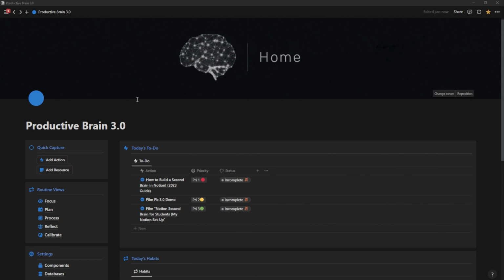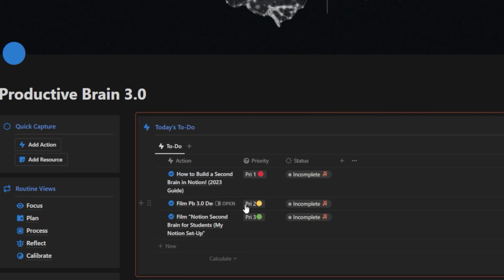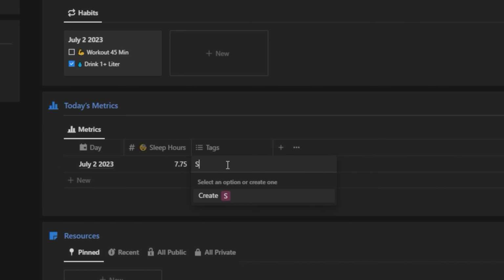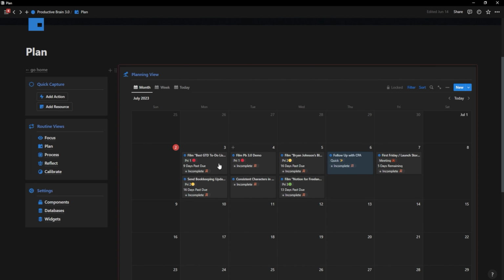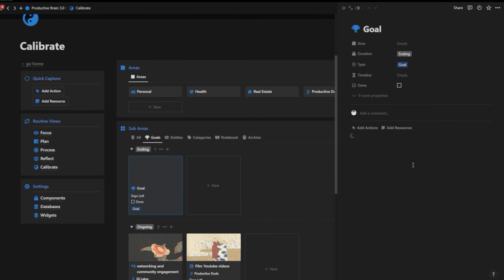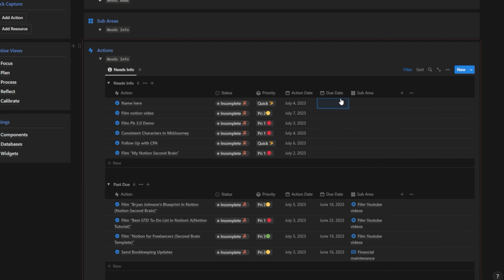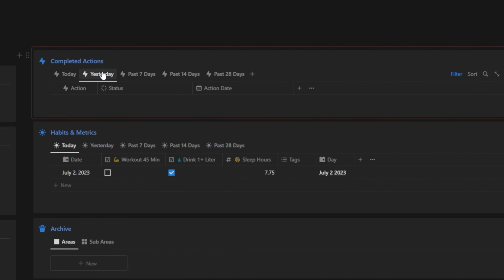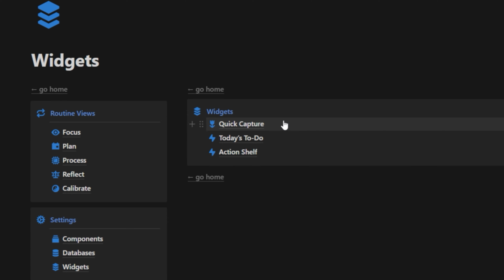My Notion Second Brain Explained (In-Depth Walkthrough)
In today's video I'm sharing the Productive Brain 3.0 which is my flagship Notion template. I hope you can learn something and gain some insights from the way I constructed my template.